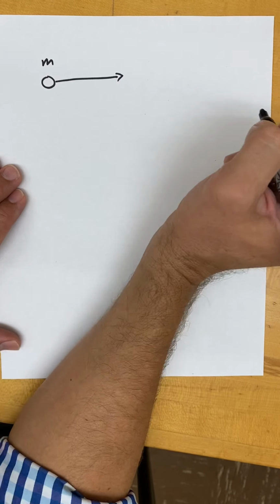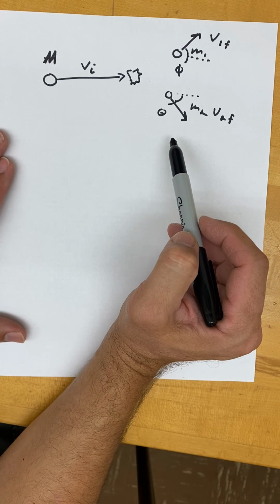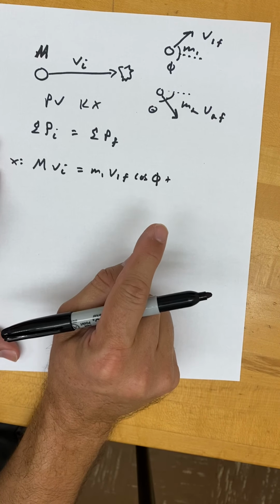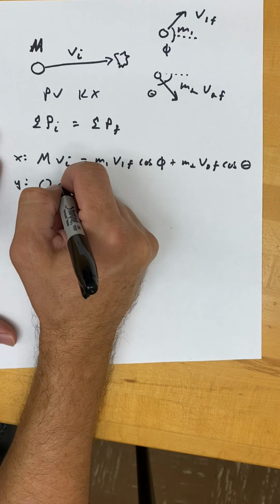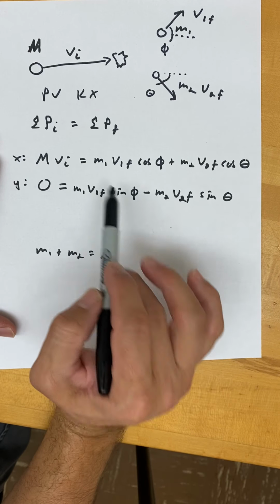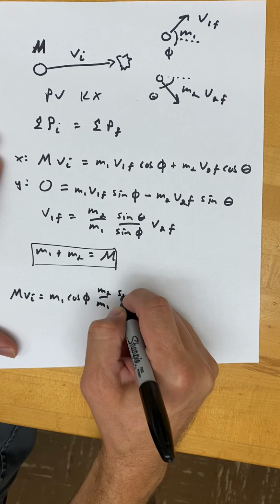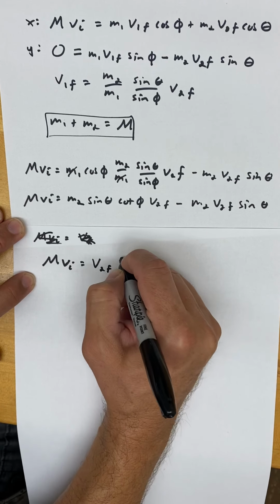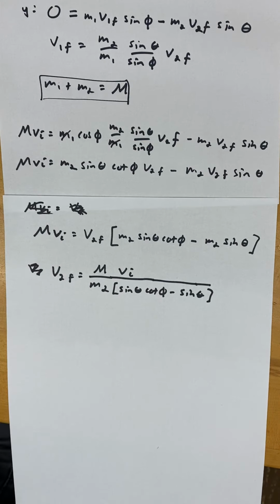Explosion Problem Example 1